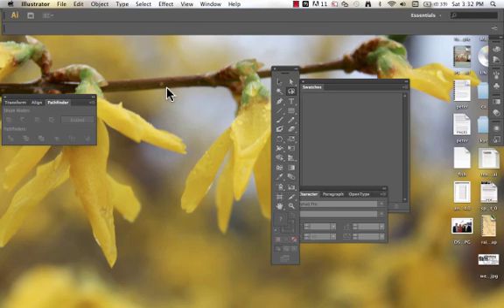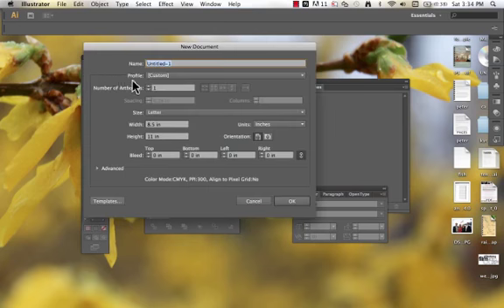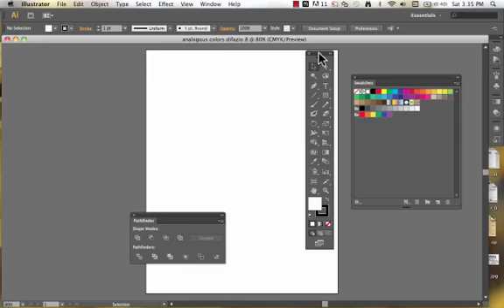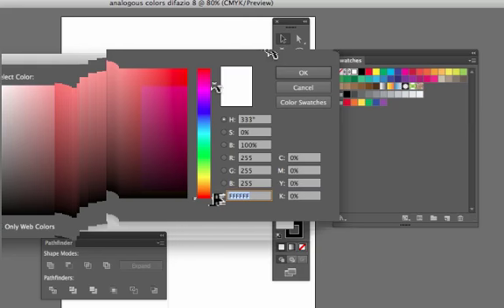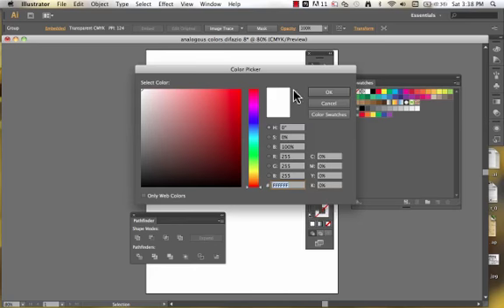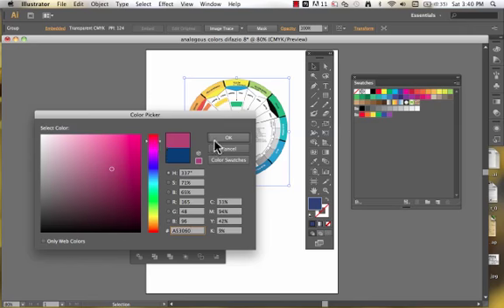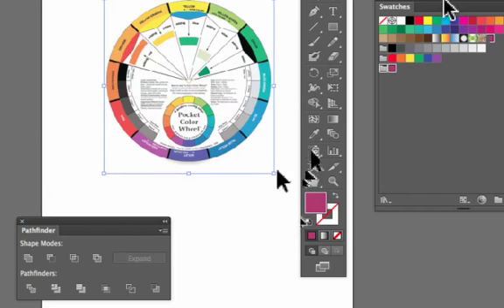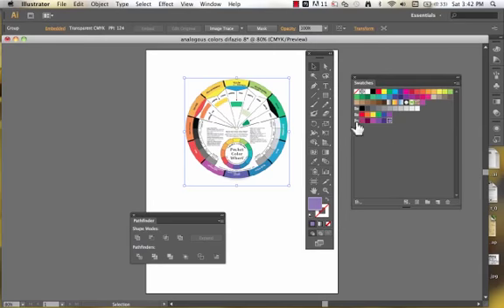Illustrator Color Wheel 2 - Analogous Part 1